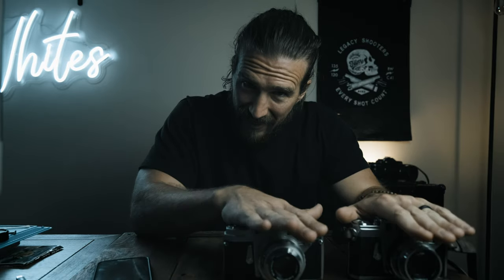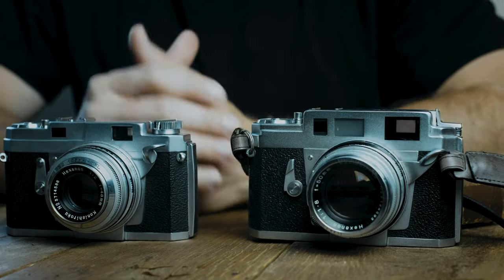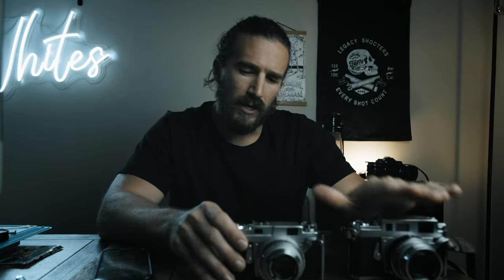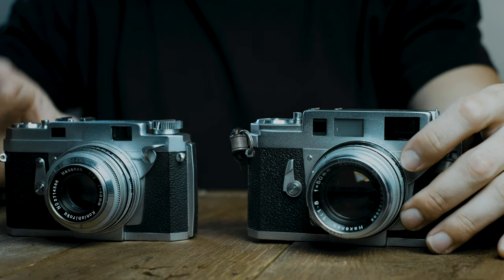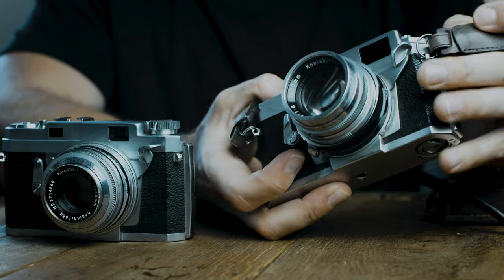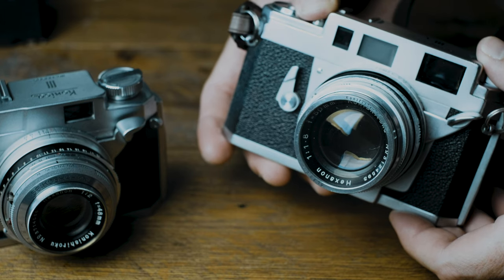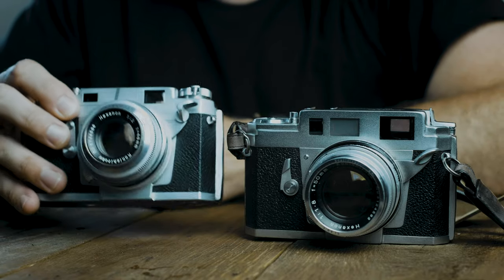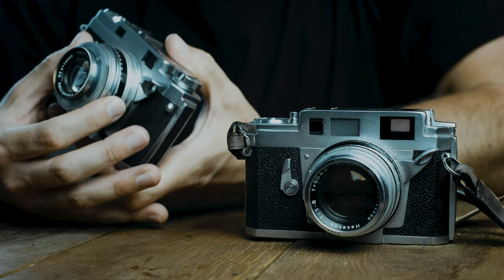My new favorite 35mm rangefinder | Konica IIIA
I recently bought a bargain Konica IIIA after being highly recommended by a friend as a superb 35mm rangefinder. I have to say so far I am really enjoying it. Its simple and straight forward with no unnecessary or extra features to slow it down or make it finicky. Great build quality and the ability to produce great images makes this a less known but very capable film camera.

Say Hi!